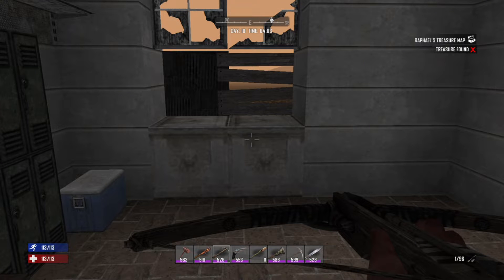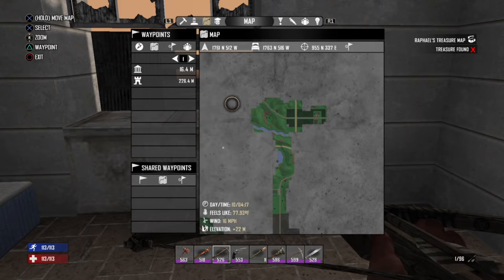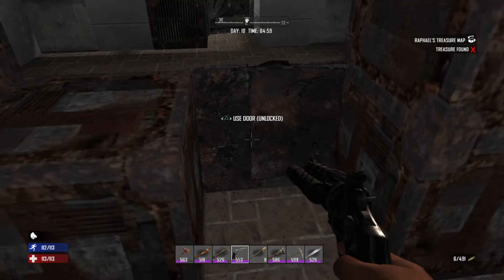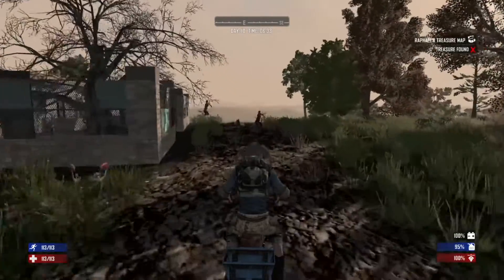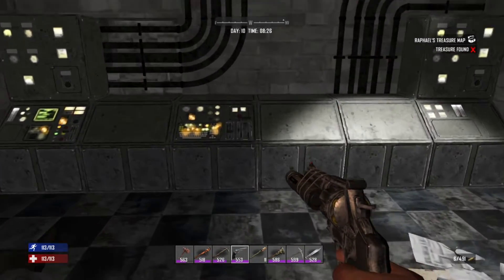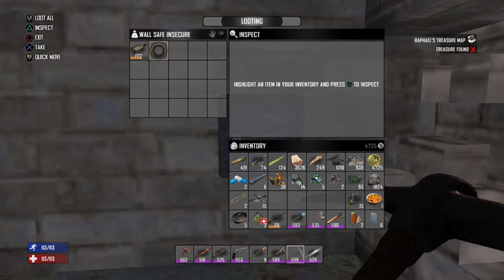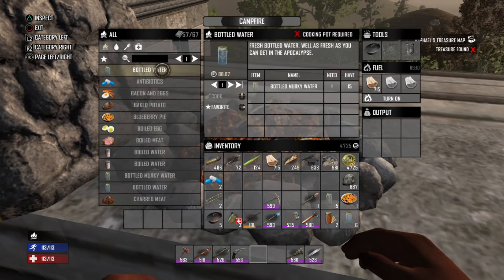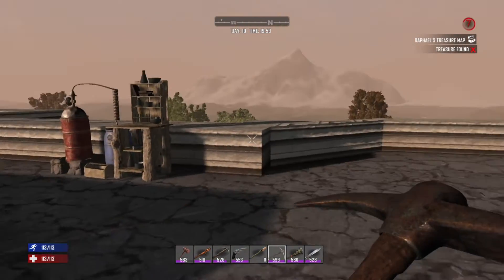7 Days to Die - PS4/console - Season 1: Episode 10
Venturing to the first radio tower to boost our signal, then starting to set up shop at the hospital in Diersville.